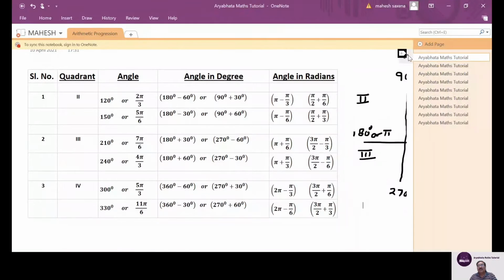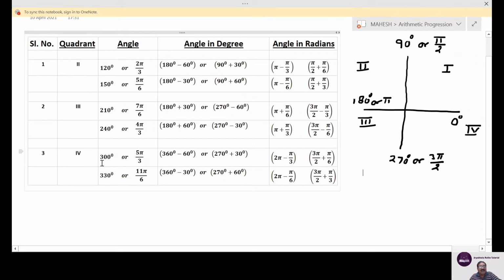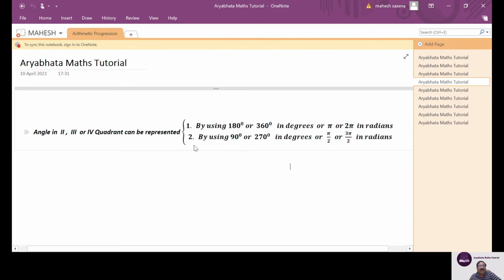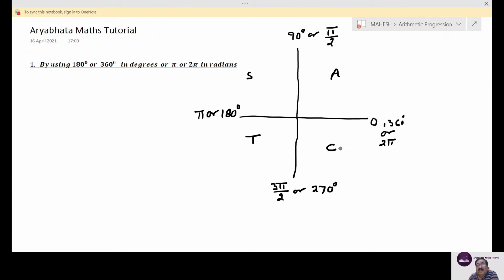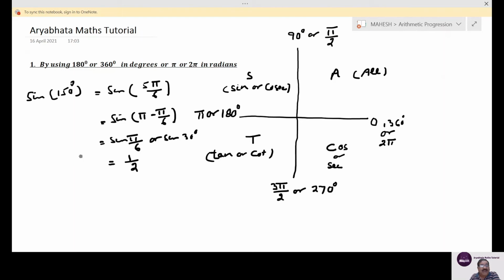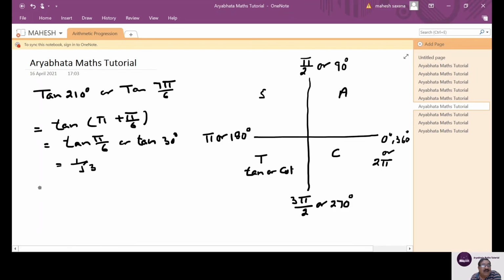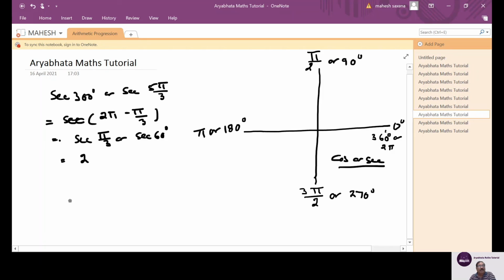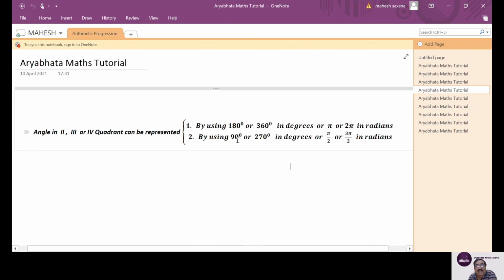Tips & Tricks : Session 14 | Trigonometry | Class 11 | Class 12 | JEE | Engineering Competitions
This video describes the easy method to find the "Trigonometric Ratios" of an angle if angles lies in 2nd , 3rd or 4th quadrant by using 180^0  or 360^0  in degrees or π   or   2 π  in radians . Students must know this easy method described in the video .